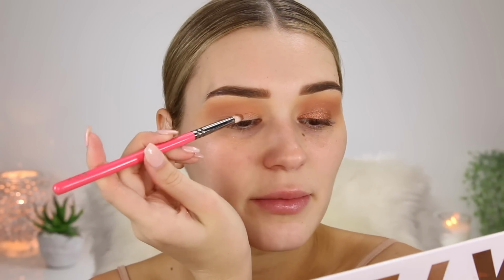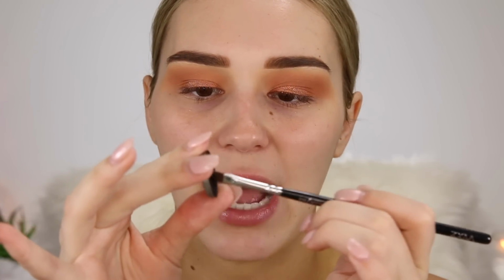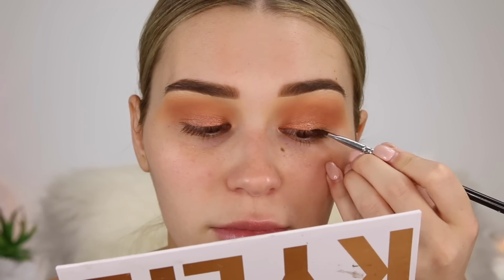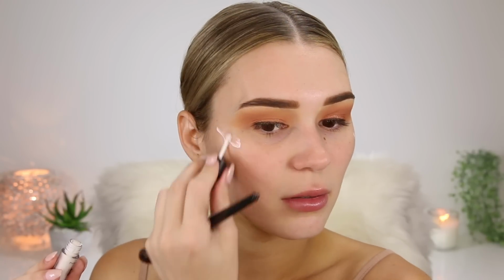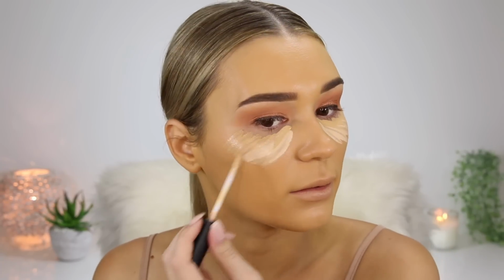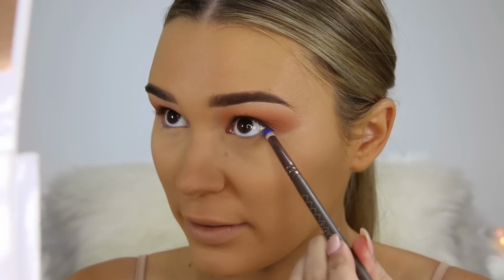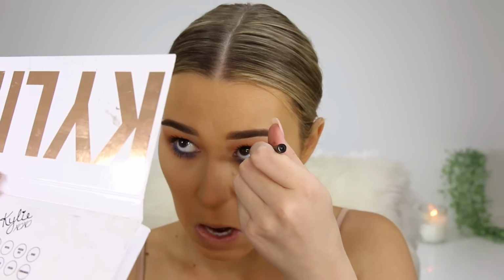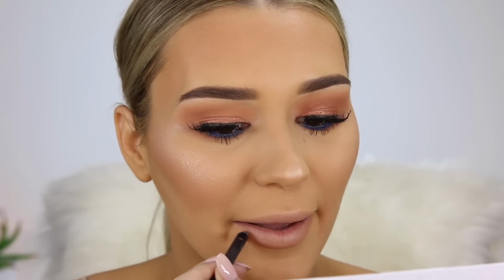Kylie Jenner Inspired Makeup Tutorial | SHANI GRIMMOND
Hey babes! So I wanted to film this look because when I was filming my last one, I forget about the blue on the lower lash line haha! So here is an inspired look from the packaging. I won't be using this palette again.. Kinda disappointed with the formula of the shimmery shades. Especially considering brands much cheaper like Morphe and Makeup Geek are better quality. I'll be staying clear of orange shades for a while :)

Products Used -
Kylie Jenner Royal Peach Palette
Makeup Eyeshadow - Corrupt
MAC Strobe Cream (Mines a sample but I think its the new peach one)
Neutrogena Healthy Skin Liquid Makeup - 85 Honey
Smashbox Studio Skin 24HR - Light Medium & Light Neutral
Laura Mercier Translucent Powder
Makeup Forever Duo Matte Powder Foundation - 205
Stilla Smudge Stick Eyeliner - Stingray
Rimmel Kate Sculpting Palette
Milani Baked Bronzer - Golden
Kylie Jenner Lip Liner & Liquid Lipstick - Exposed
Kylie Jenner Lipgloss - So Cute
Tatcha Lumious Dewy Skin Mist

Kashani Grimmond
QLD Australia